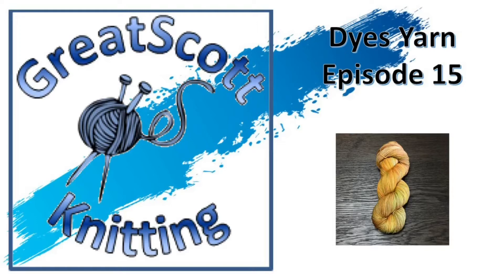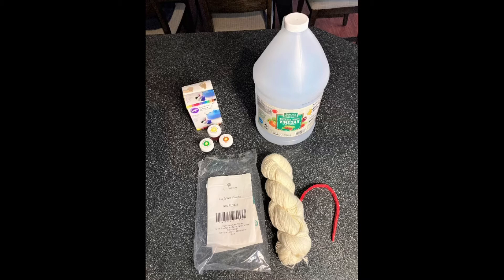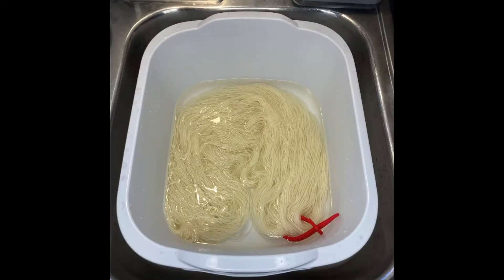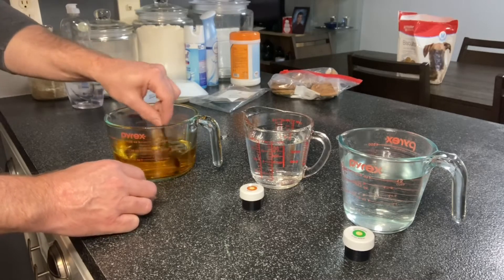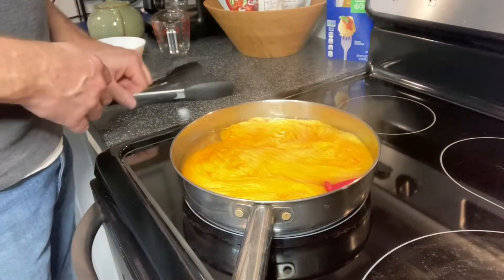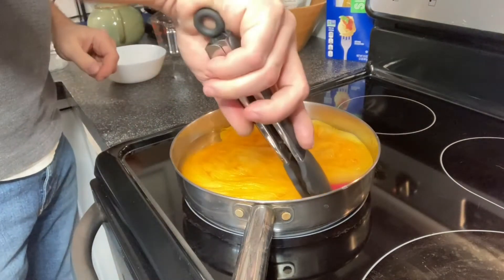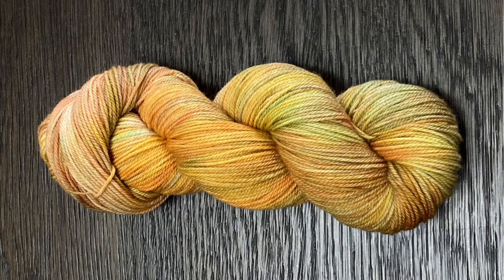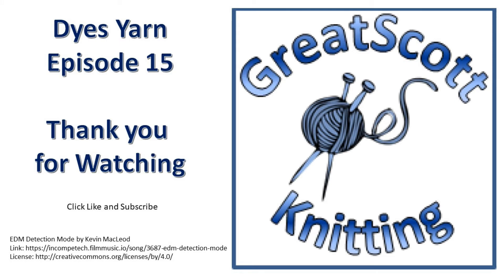GreatScott Knitting - Dyes Yarn: Episode 15